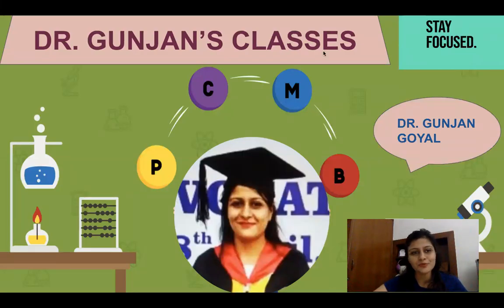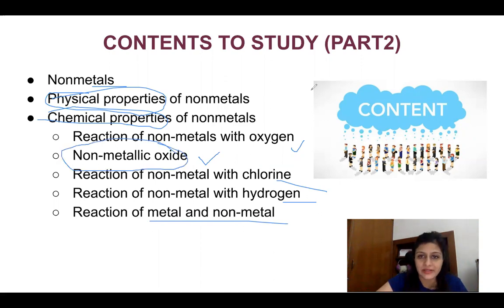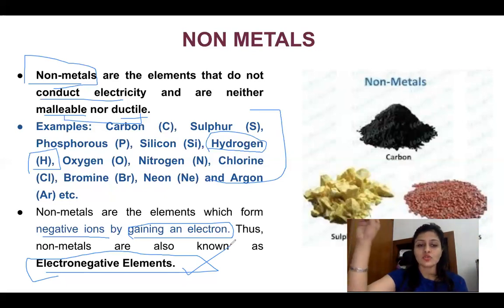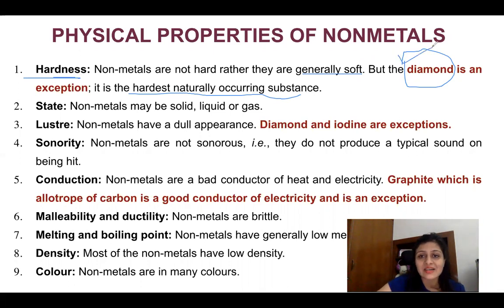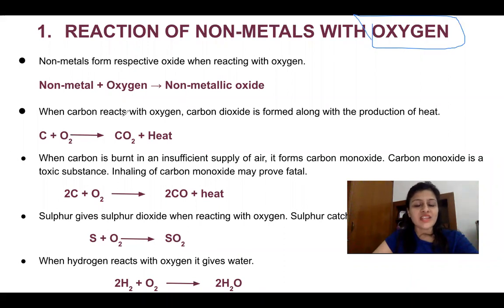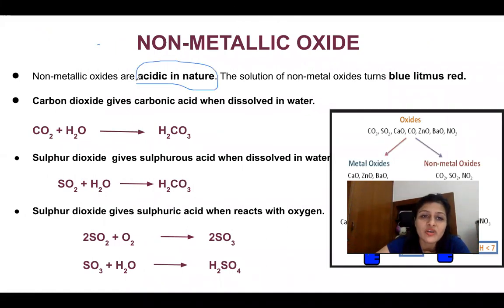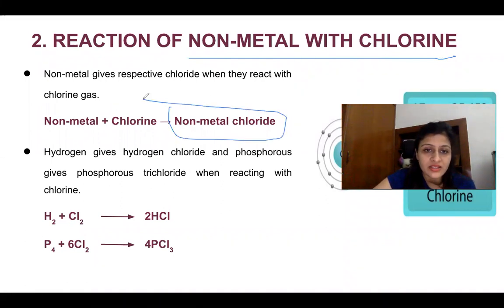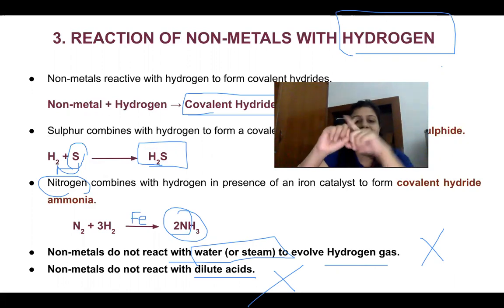CHAPTER 3 - METALS AND NON METALS (part 2)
Hello everyone,
I hope you are enjoying my videos and if u have any queries or questions or suggestions, kindly comment in the comment box. if u need a ppt of the syllabus, mail me at